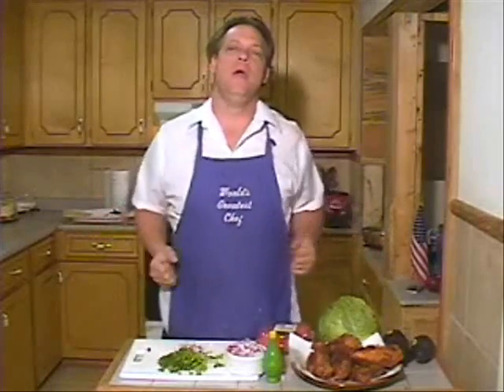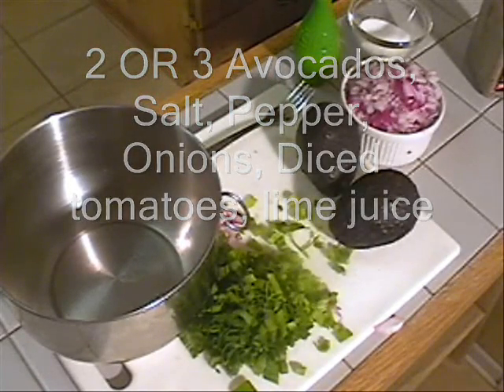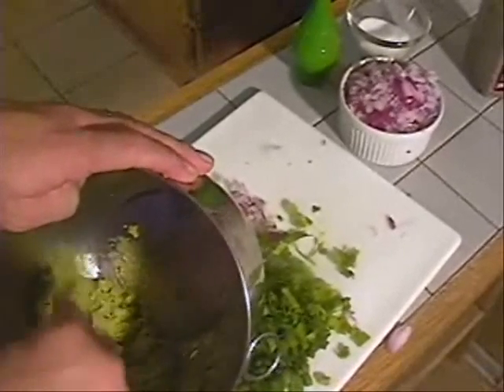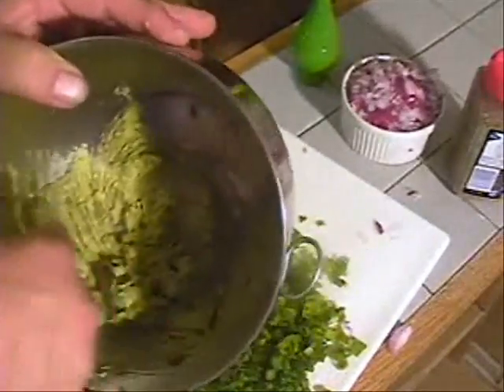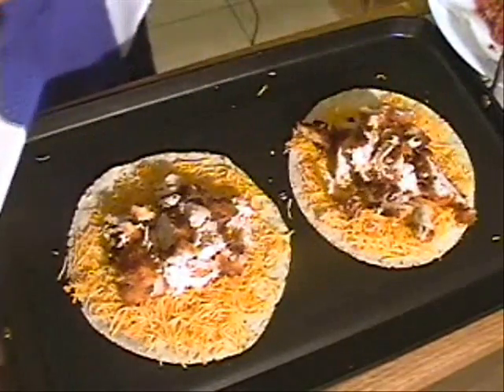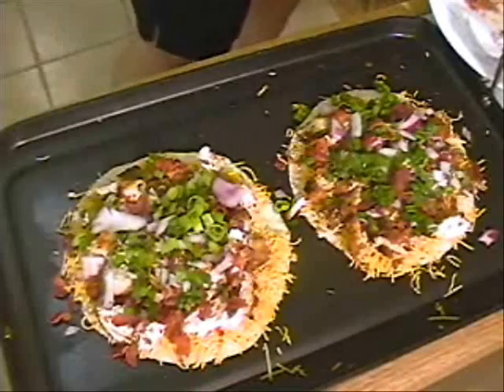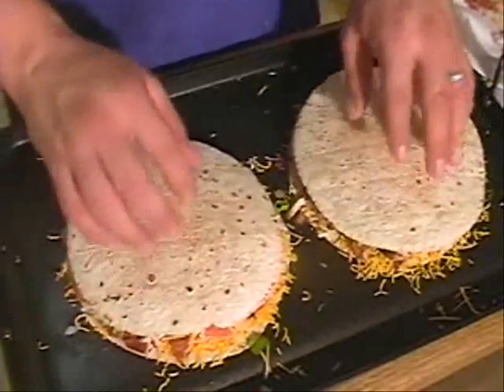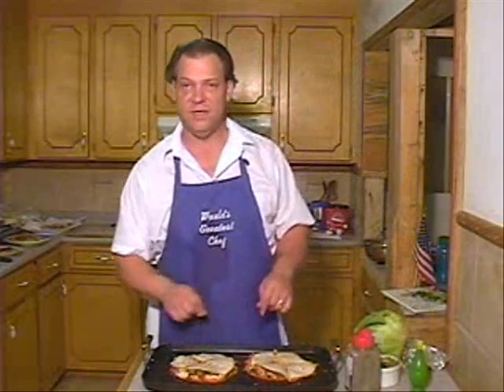Chicken Quesadilla with Guacamole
Dave is cooking mexican style!